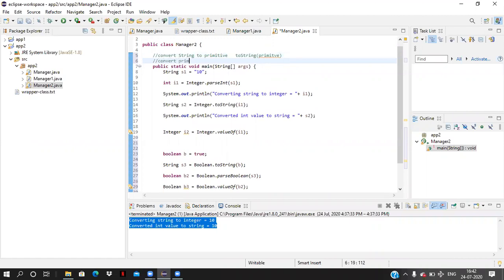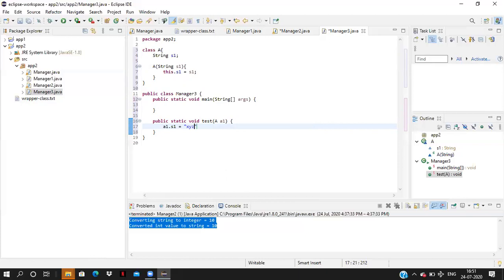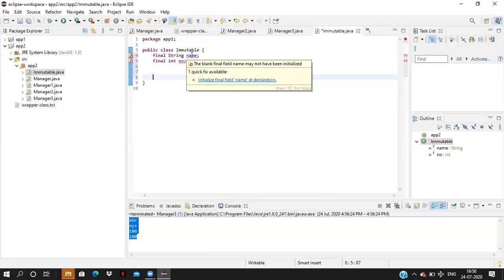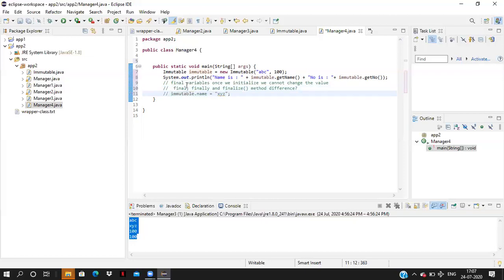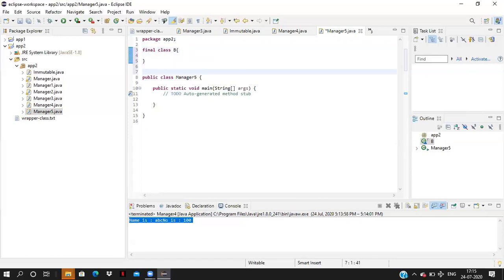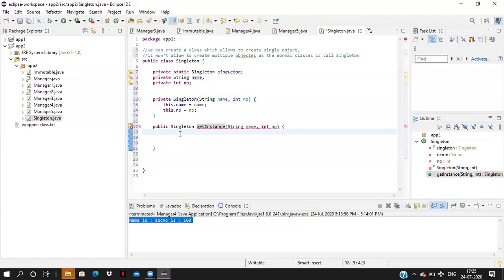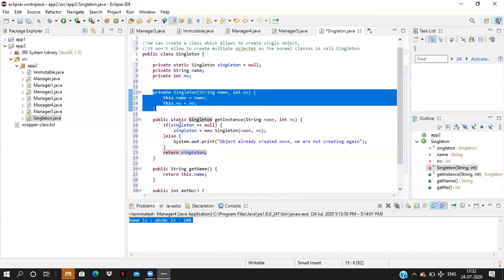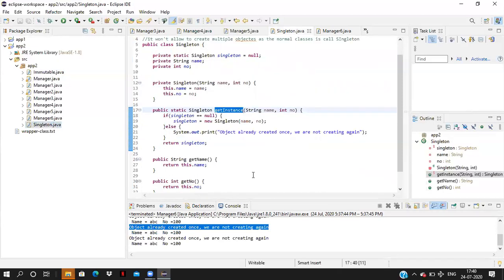Immutable class and Singleton class of Java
Immutable class and Singleton class in Java with examples